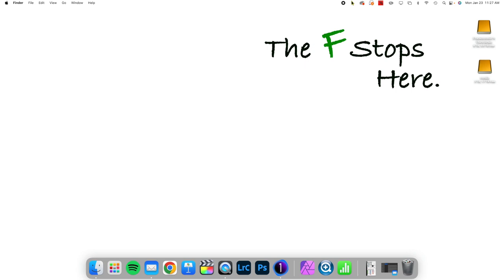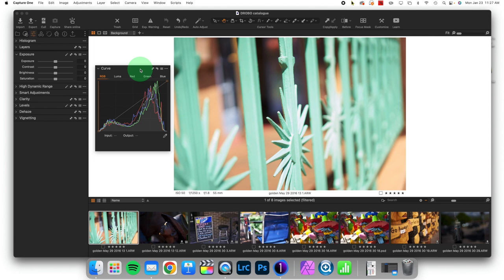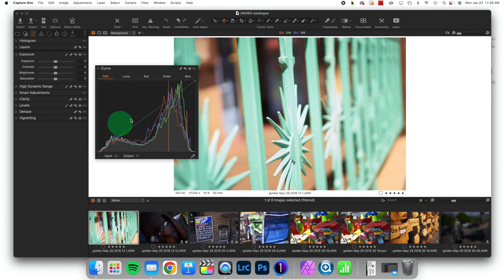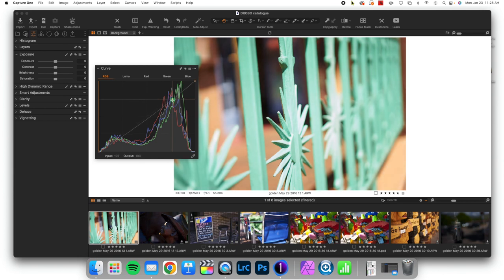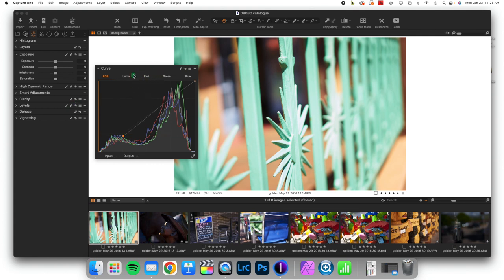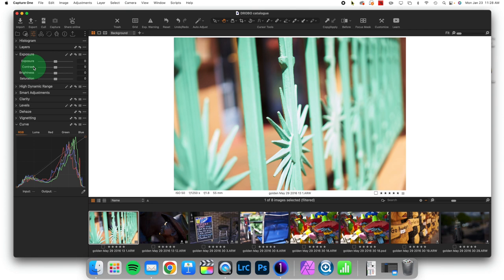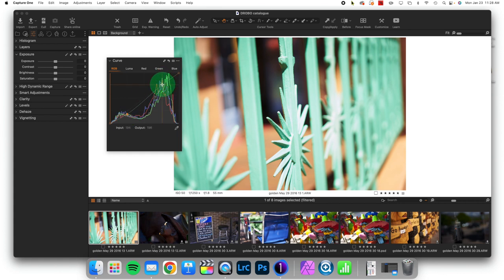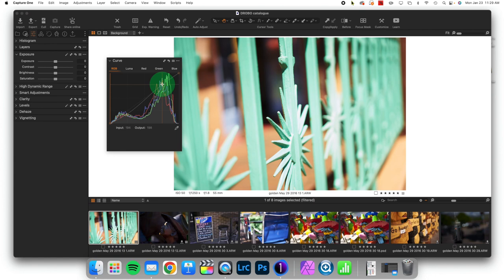Why the Curve Tool is so Useful: Capture One in One Minute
Today we're beginning a series about the curves tool. This is likely the most useful tool at your disposal for adjusting contrast and today we will examine why this is so. Thanks for joining today.